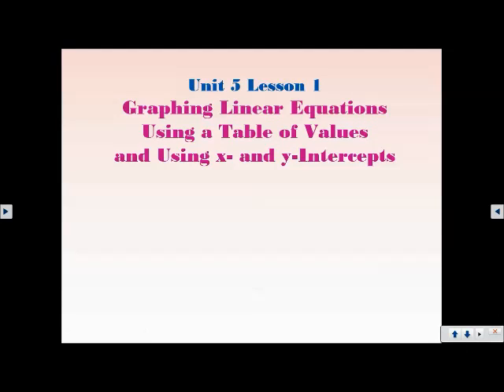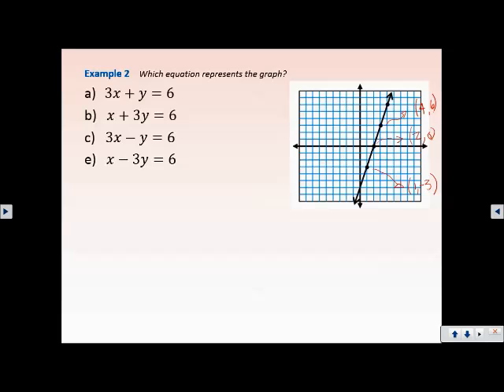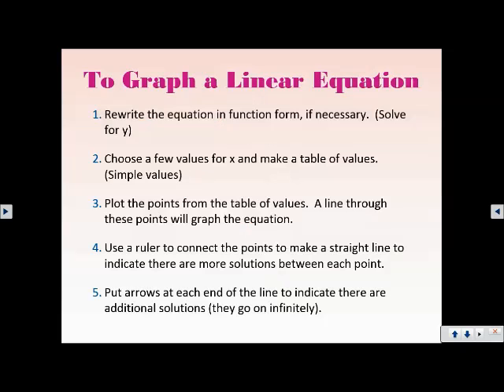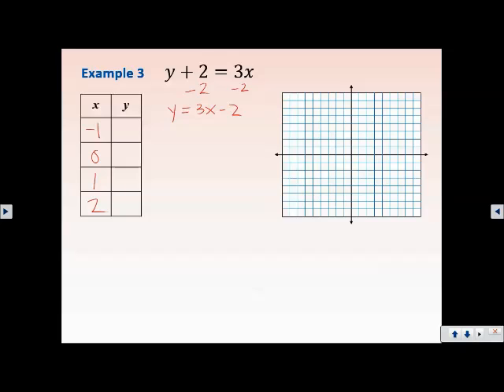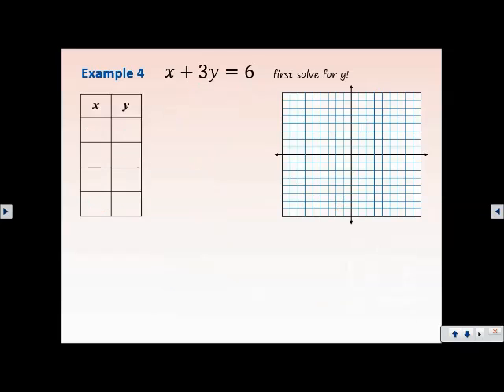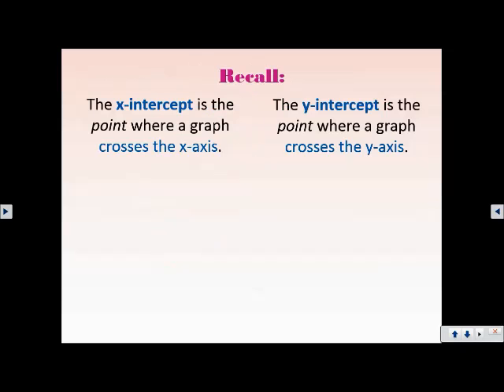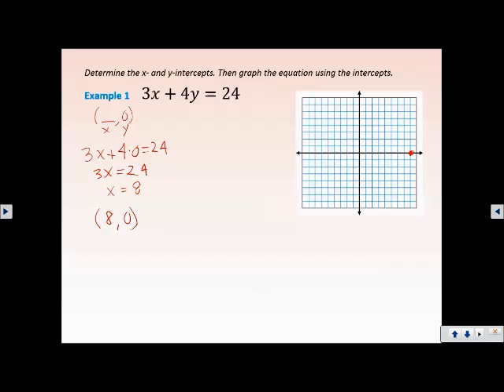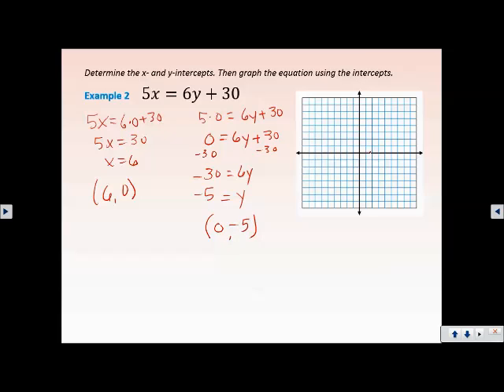AR U5 L1 VIDEO LESSON Graphing Table of Val and Intercepts